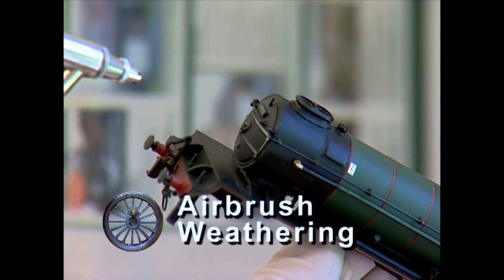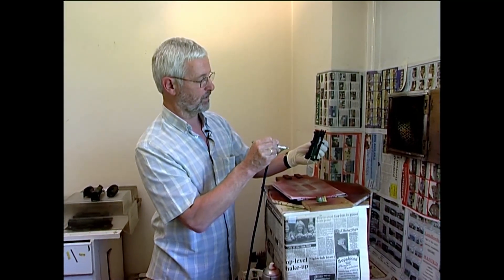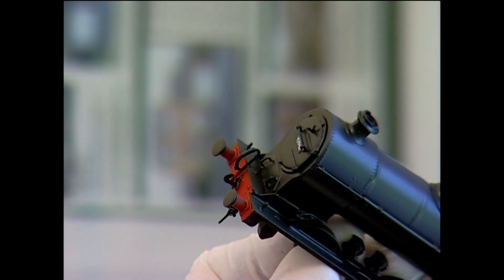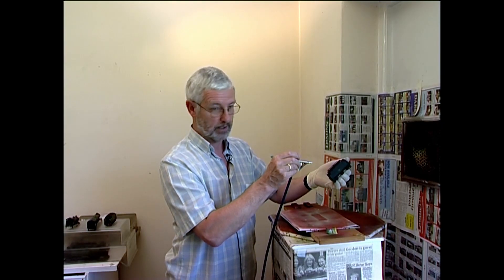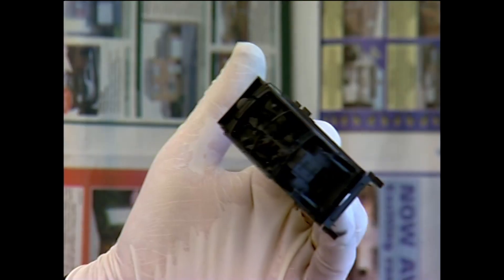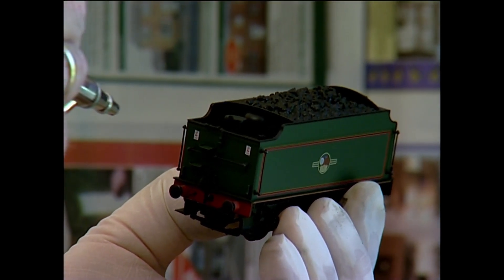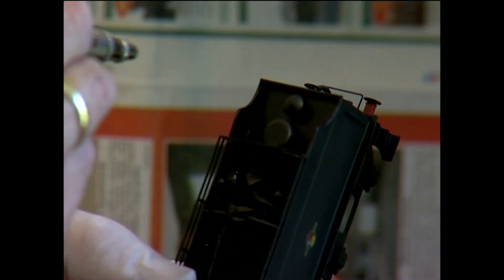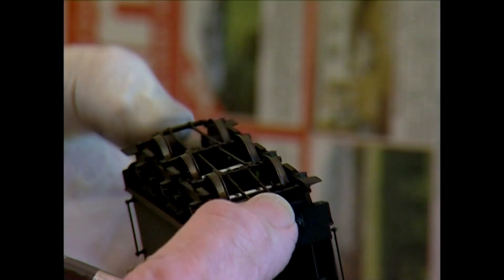Ian Rathbone Painting and Lining 9 - Airbrush Weathering